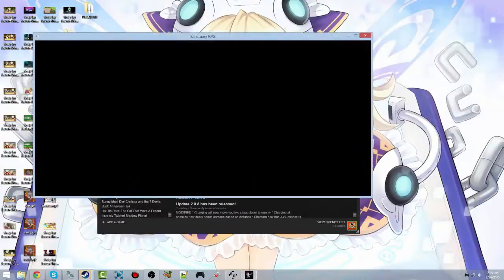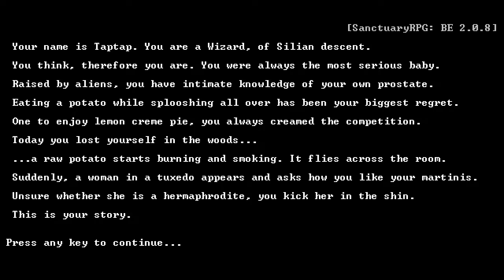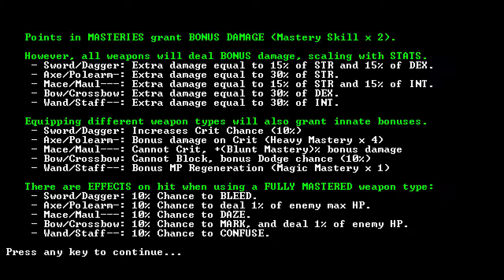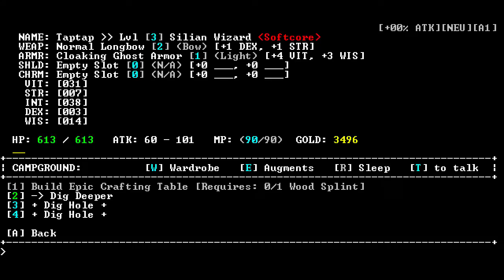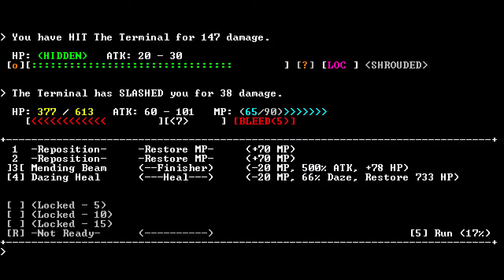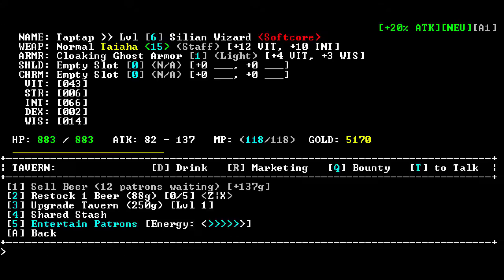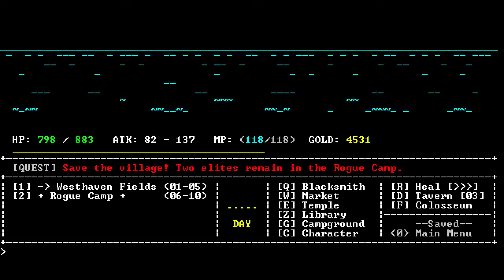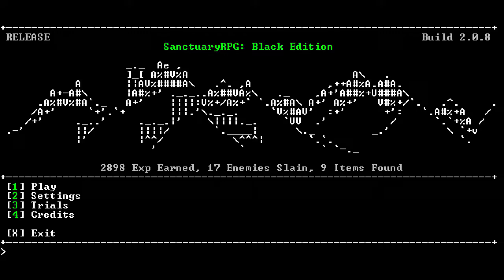Finally, a Comedy RPG! | Let's Play Sanctuary RPG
A humorous modern ASCII art text based adventure. With a surprisingly neat battle scheme (it's quick!). The humor's great, wasn't expecting that. The thumbnail started as a glitch but it was too good to abandon